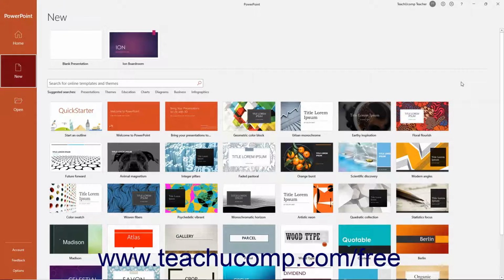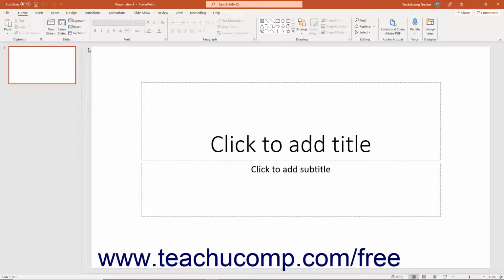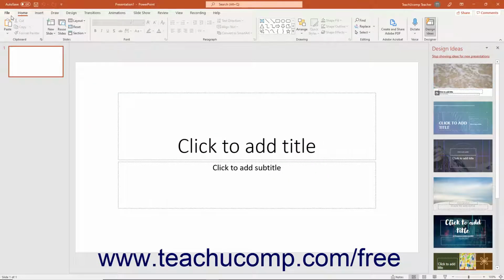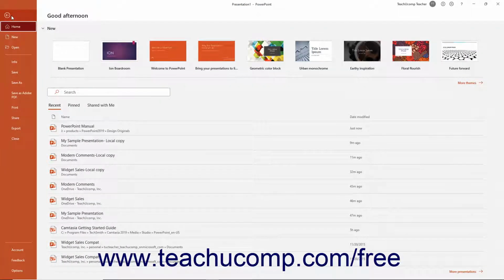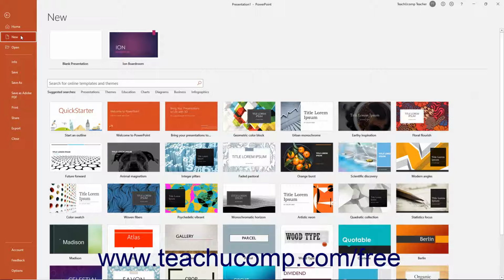Learn How to Create New Presentations in Microsoft PowerPoint 2019 & 365: A Training Tutorial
Learn how to create new presentations in PowerPoint 2019 & 365 A clip from Mastering PowerPoint Made Easy.